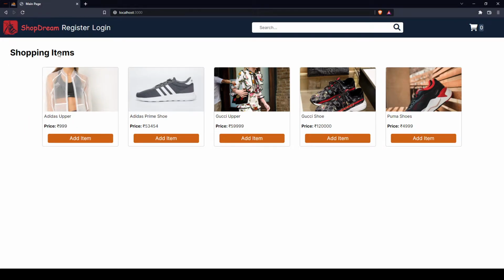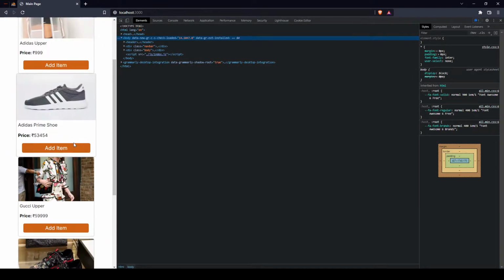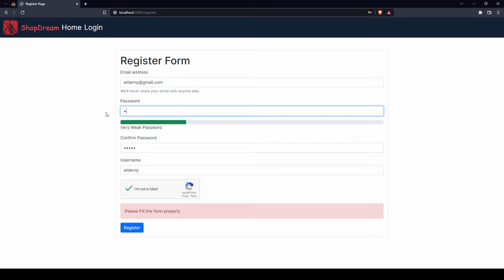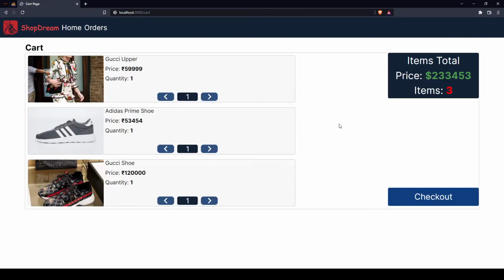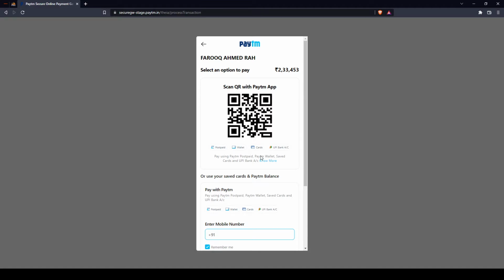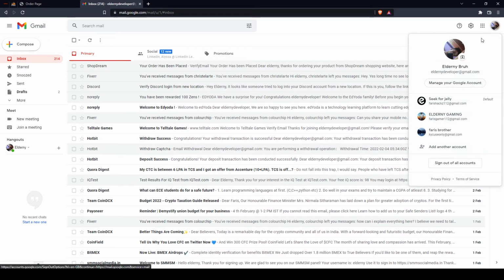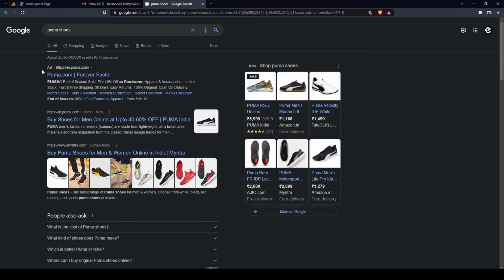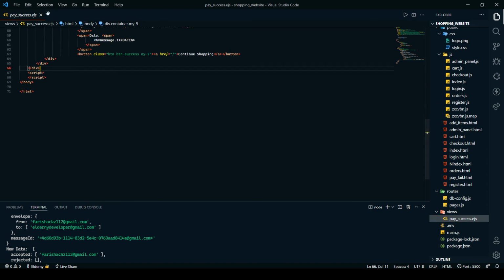Full Stack Shopping Website - Intro